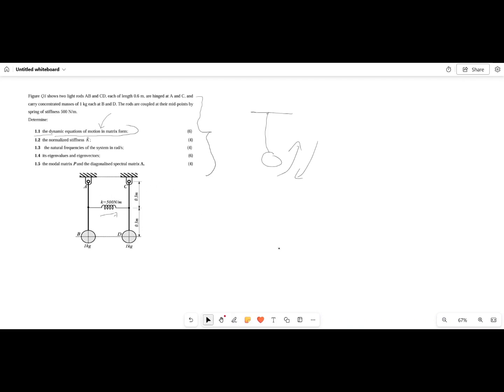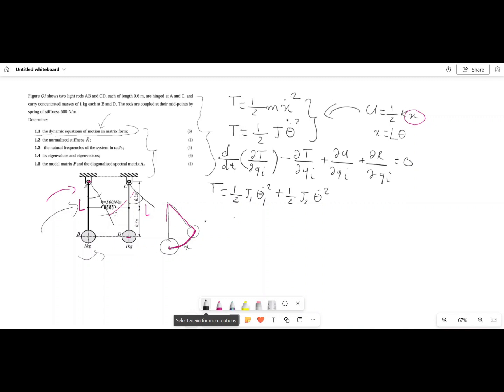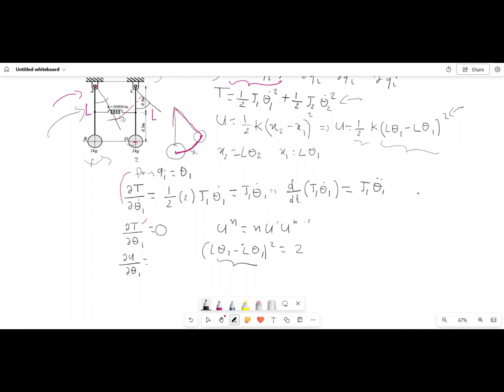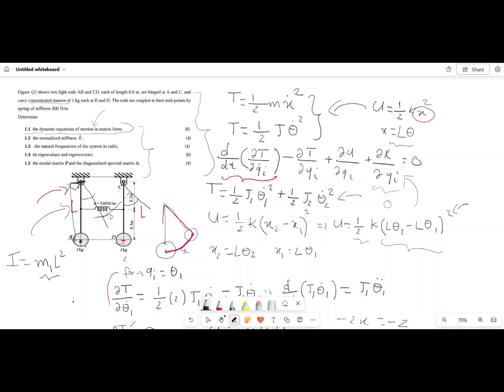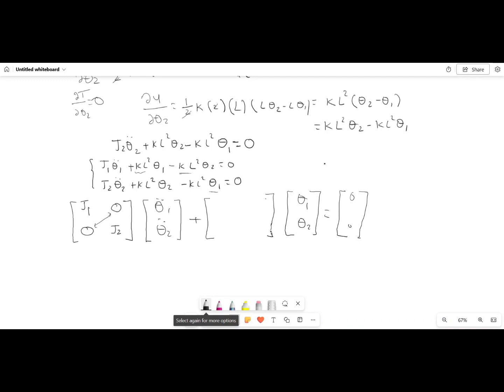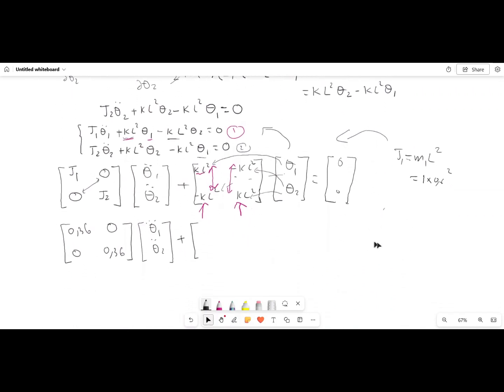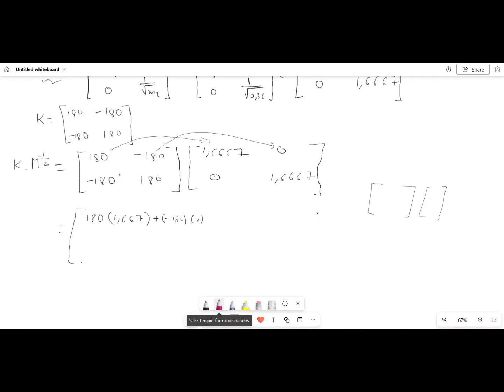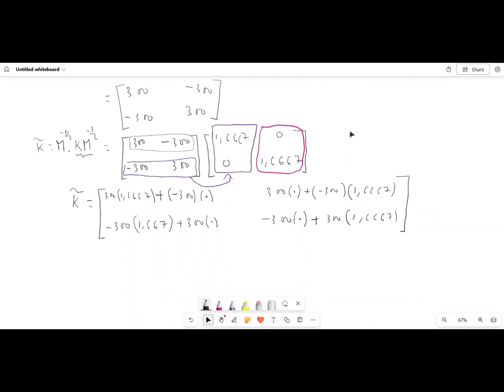Mechanical Vibration using Lagrange's Equation problem